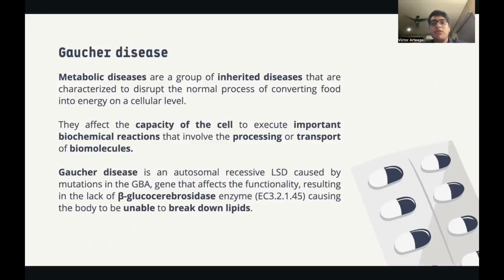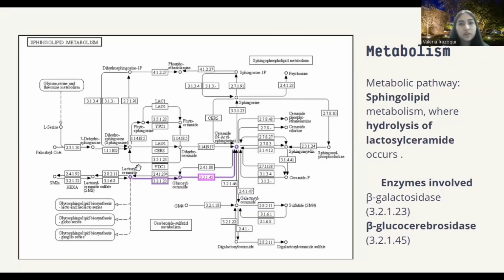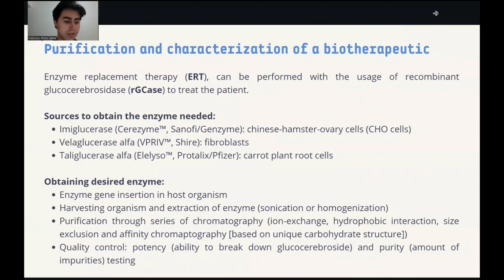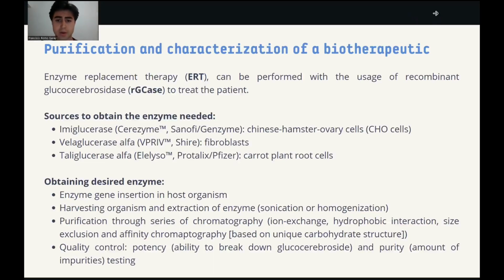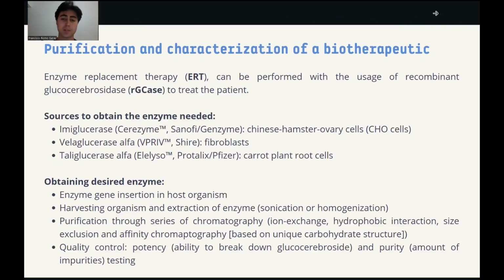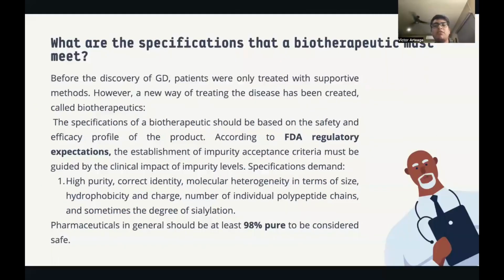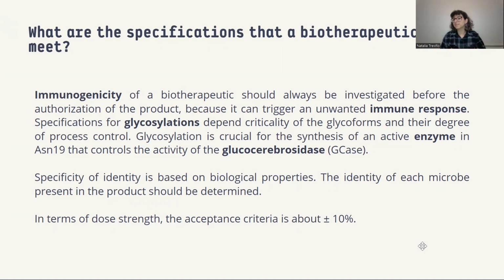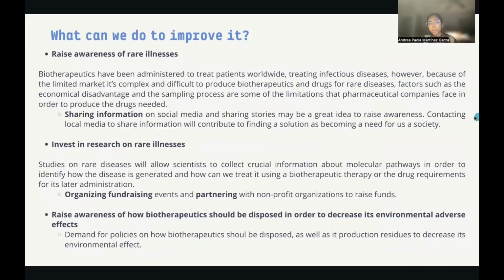Problem Situation: Gaucher Disease